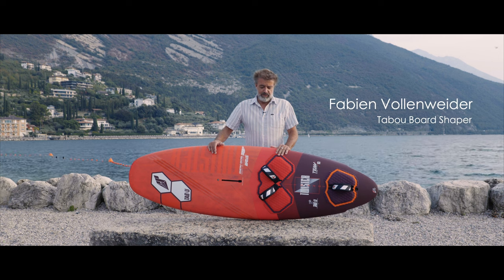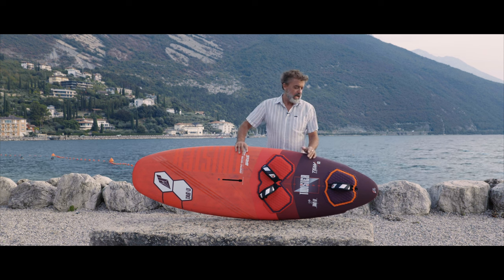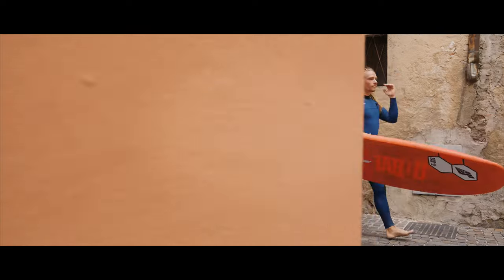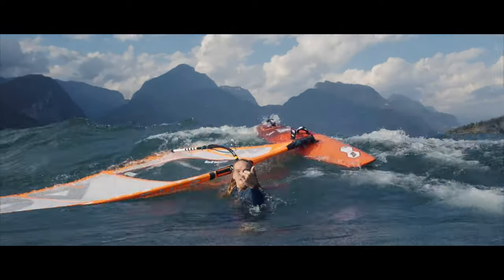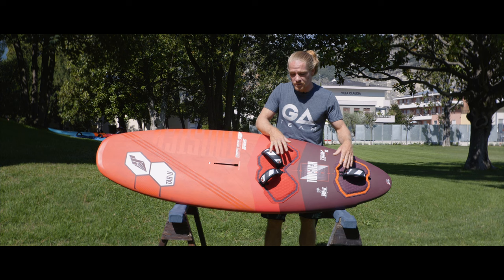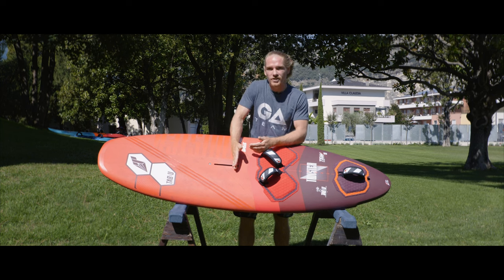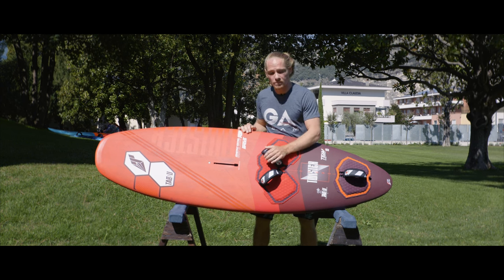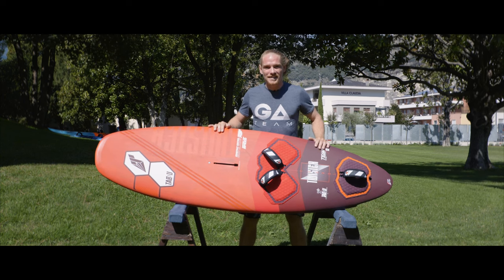Tabou Boards - 2023 Twister (Interview with the shaper and settings overview)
The Twister pushes the limits of freestyle windsurfing and motivates you to equally push your limits and learn new moves and combos.
With its high entry rocker and a narrow section at the back foot the Twister's acceleration and top speed is maximized, which results in enormous pop to go for higher and more radical rotations. While the outstanding pop provides you with the airtime, you need for the latest power moves, the compact outline enables quicker and more controlled rotations. For 2023 the Twister 103 was adapted to the latest updates of the 93 version, which provides the same levels of pure freestyle performance both to newcomers and hardcore freestyle windsurfers. Boxy rails and a deep V bottom shape enable forgiveness during moves and controllability in different conditions, which helps you stick more moves than ever.
Jump onto the Twister and define the limits of gravity!